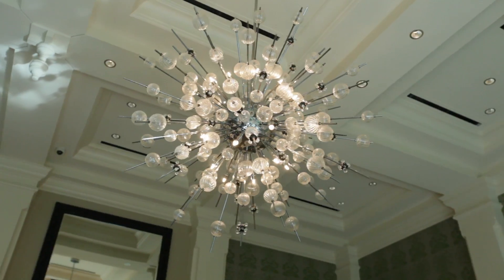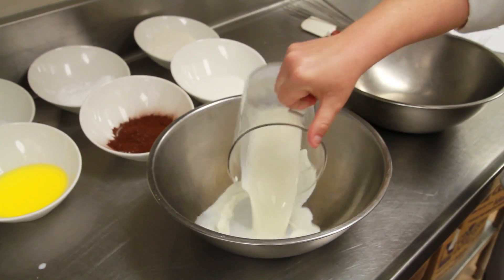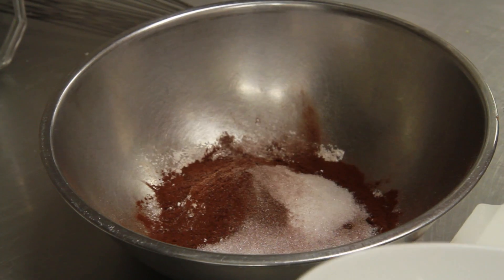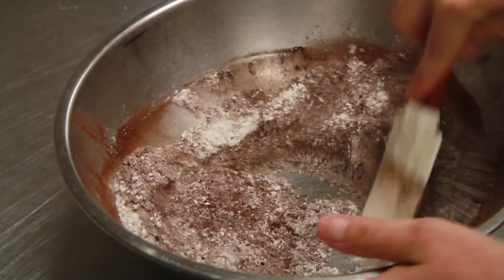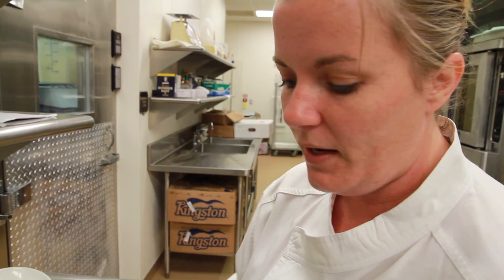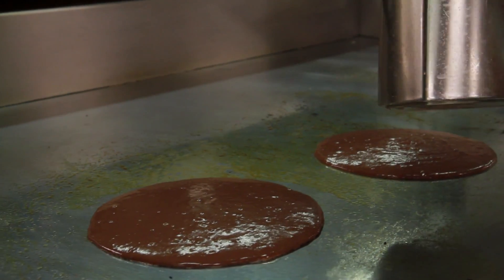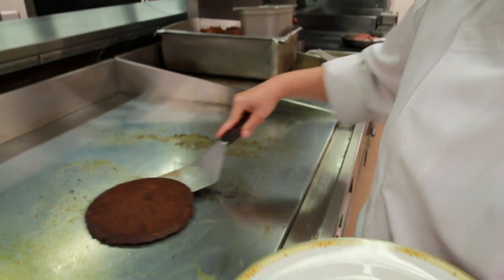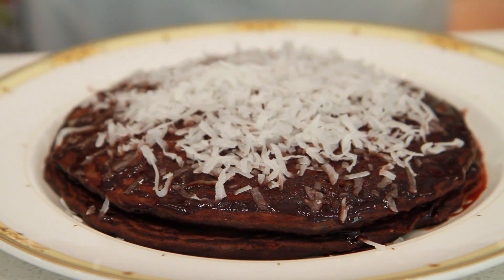German Chocolate Pancakes at Lewy Nine's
One of our newest menu items -- German Chocolate Pancakes, topped with chocolate sauce and coconut flakes. Watch as Lewy Nine's Sous Chef Ginny Ross prepares them from start to finish.